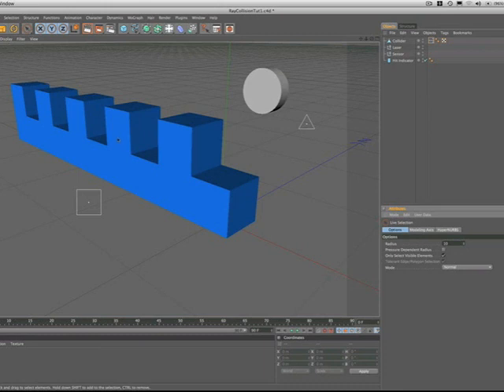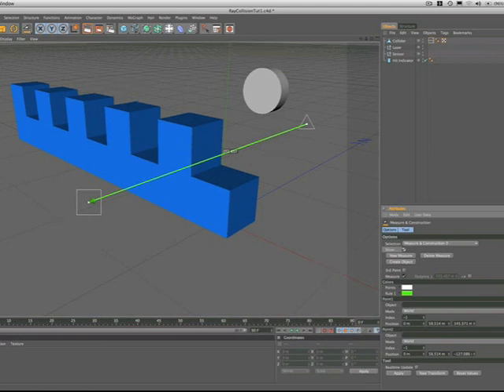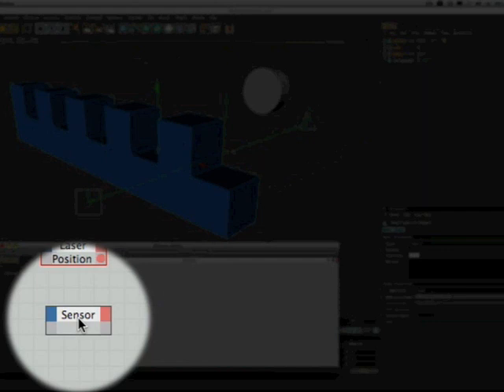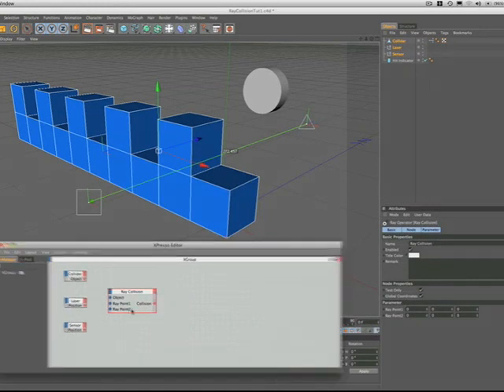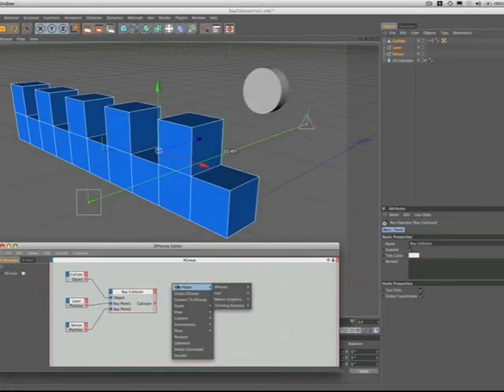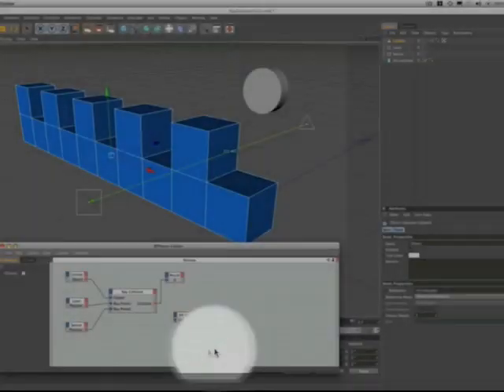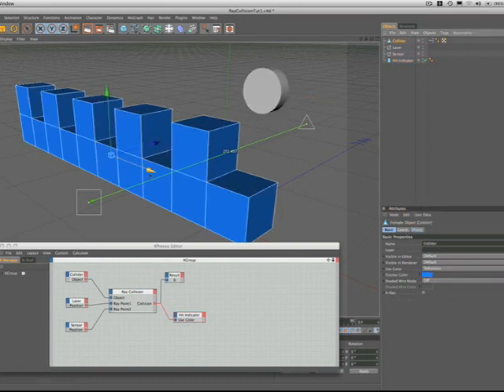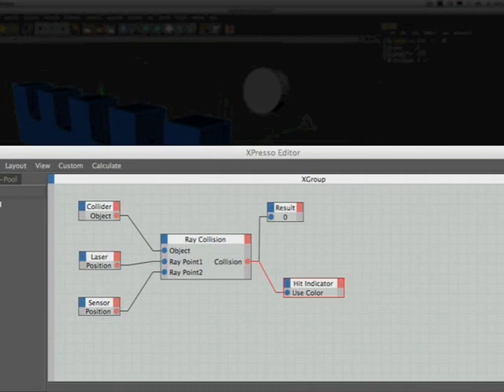Cinema 4D Xpresso Tutorial 6: Getting Alarmed!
This Xpresso tutorial, for Cinema 4D, introduces the possibility of creating an intruder alarm, by simulating a laser beam, which when broken, triggers a red indicator light.